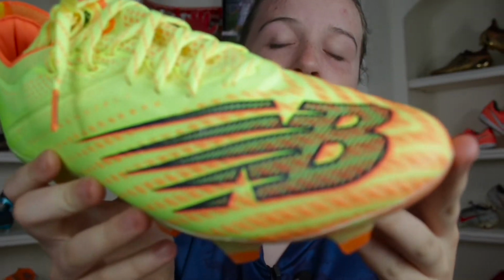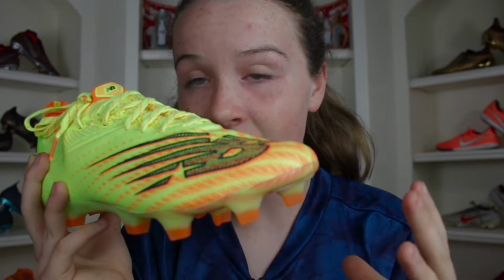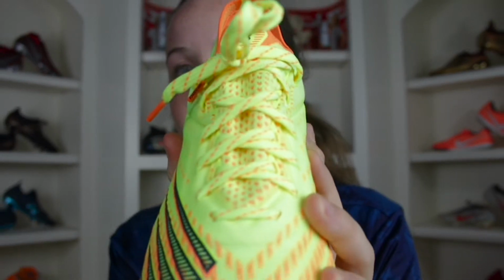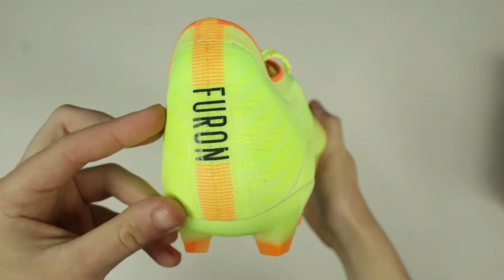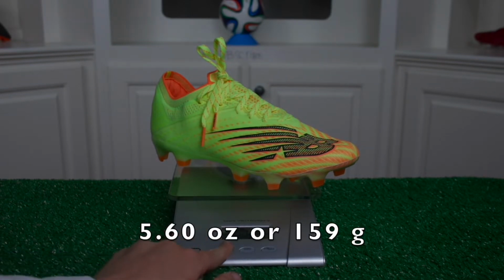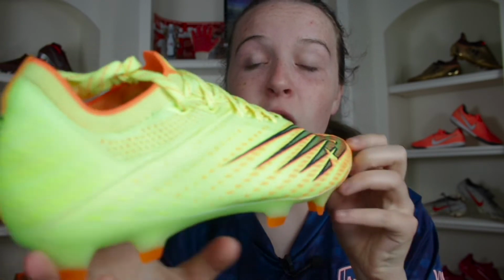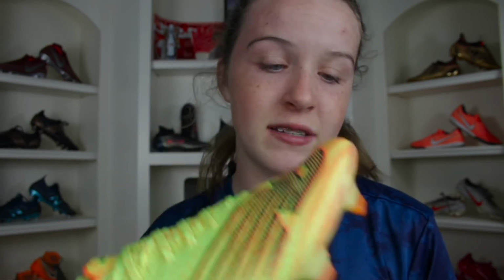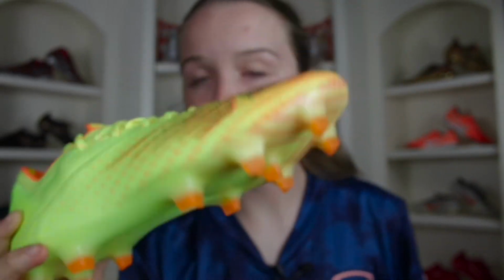THE MOST UNDERRATED BOOT OF 2021 | NO CAP 🧢 New Balance Furon V6+ Pro FG Review + Testing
I hope you guys are loving the reviews! I have so many good boot and product reviews coming up!

Freestyle football and sneak peaks!

Check out Stepzz Grip socks! great grip socks for any sport!

Check out the PlayGo Sports footballs!: good price for a whole pack of footballs!:
6 footballs: gosports-elite-match-soccer-ball-size-5-6-pack-with-premium-pump-and-carrying-bag

Check out the Unizero Modelo 1.0 (amazing K-Leather elite football boots) ⬅️ review coming soon

And if you enjoyed...